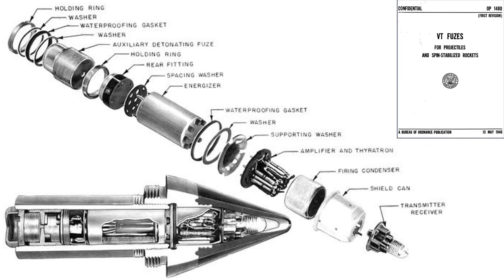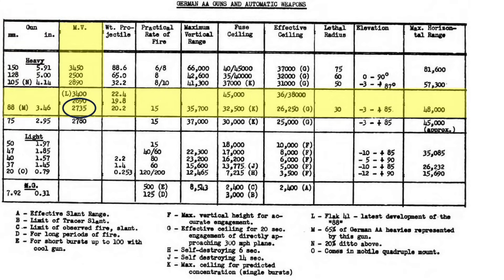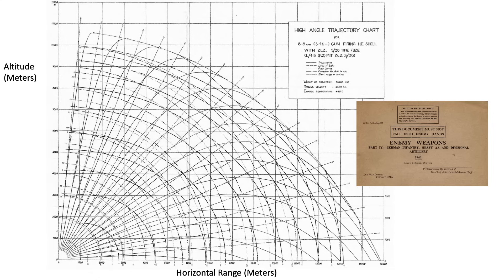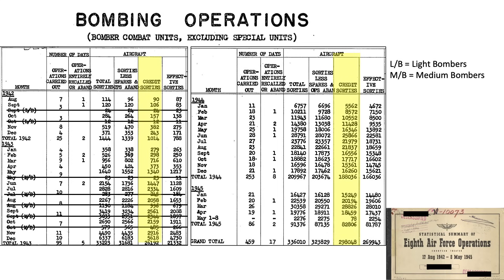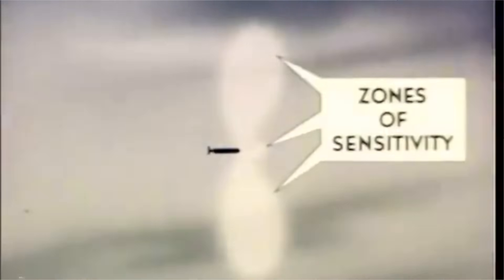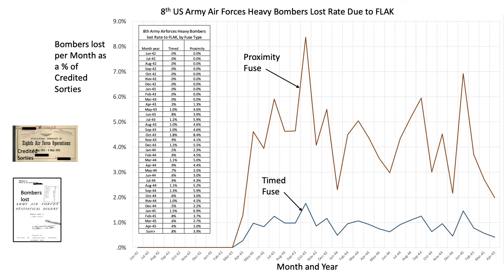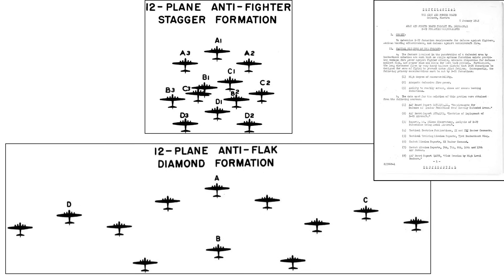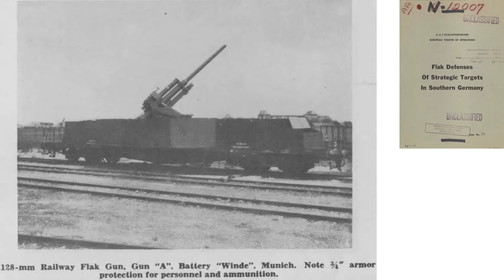Germany's big Mistake, no Proximity Fuse in WWII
Unlike the allies, Germany ended WWII without deployment of a proximity fuse. Operational data showed proximity fuses were 4.75 times more combat effective as standard timed fuses for ground artillery anti-aircraft FLAK projectiles. Had they been developed, bomber losses would have not likely been sustainable. The video will estimate the  increase in bomber losses had FLAK projectile proximity fuses had be in operation in lieu of standard timed fuses. Correction: Note units of 88mm flak guns rate of fire is rounds per minute not rounds per second.